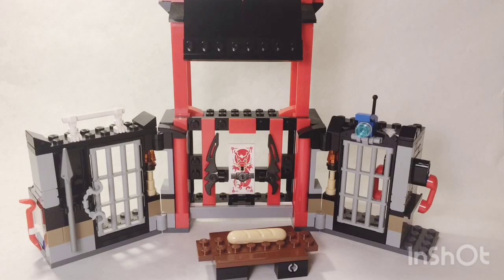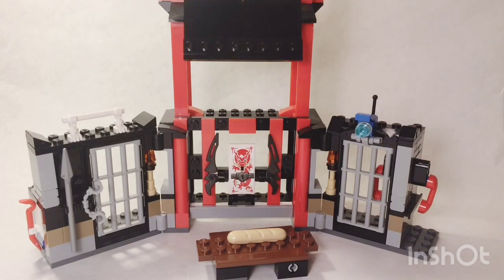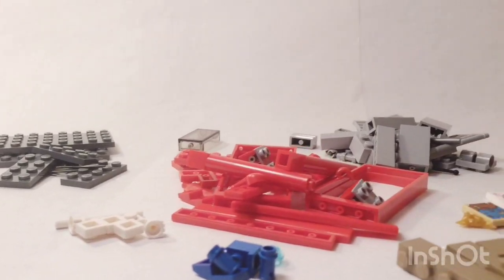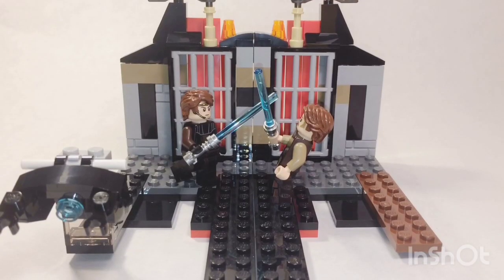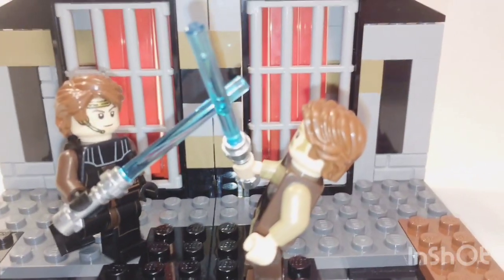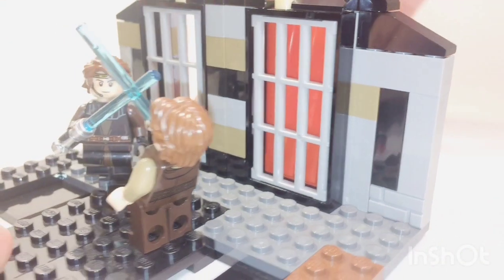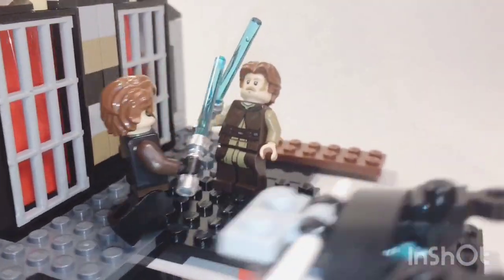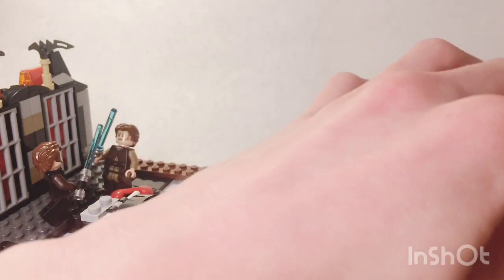What Have I Done With This Set?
I looked at all of your comments and thought about how I would do each of the things you guys suggested.  Some of the suggestions were really good and creative but I didn't know where to do them.  I might be able to do more of these videos in the summer.